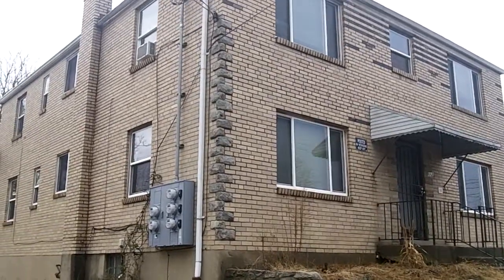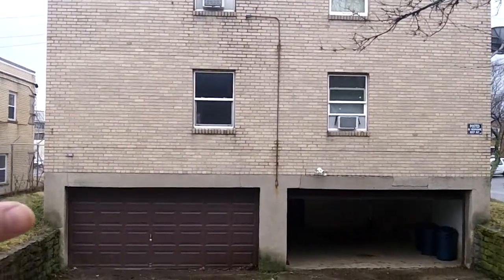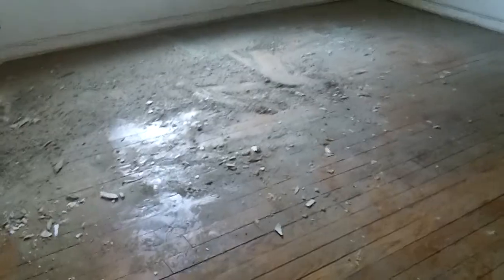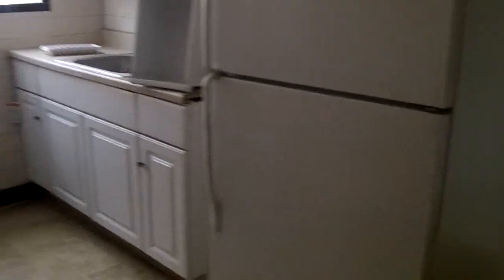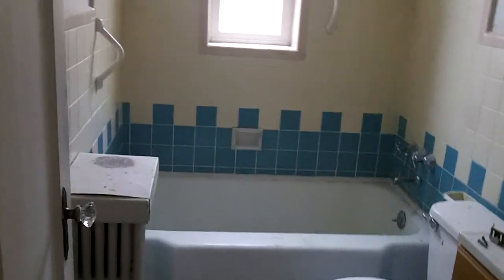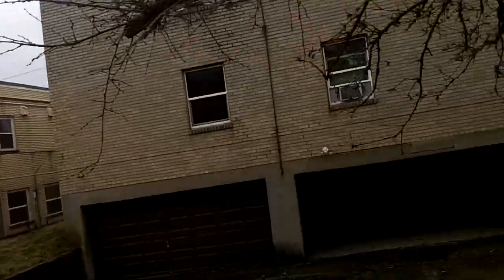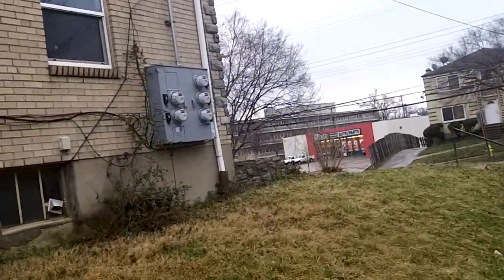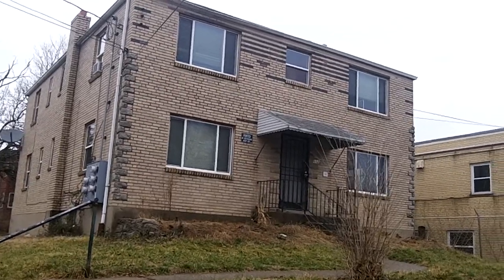Mr. Wholesaler's of Cincinati: 4 unit buildig on Seller financing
1662 Summit Ave, seller financing for $60 months. Building is 4/1 bedrooms, one unit is rented for $332 Secion 8. Rents could b as high as $450 with right landlrd. We are lookg for $5k assignment fee: Purchas price is $60,000 with $2k down to seller, payments are $519 PITI call today